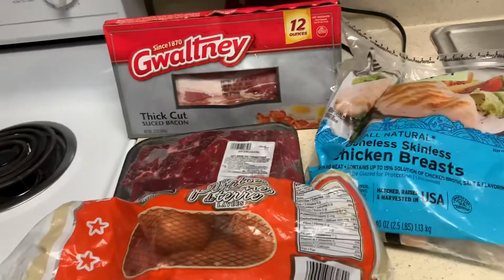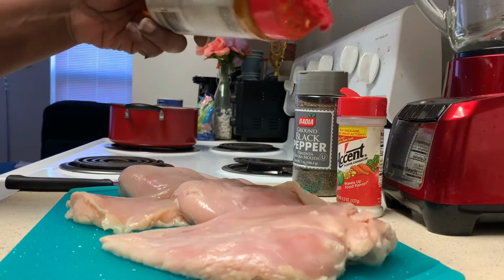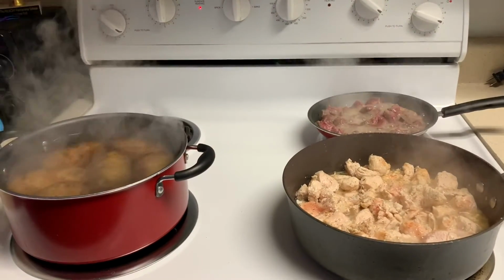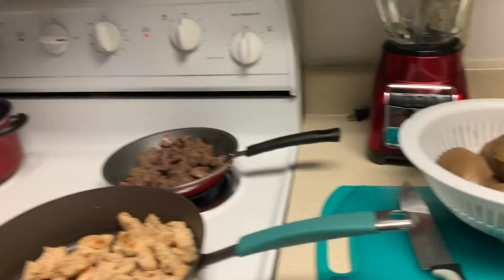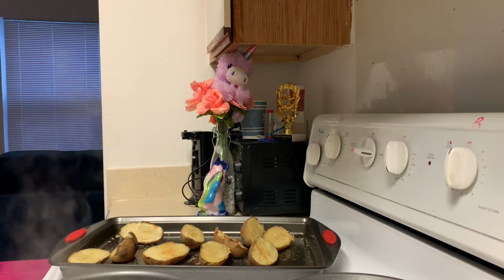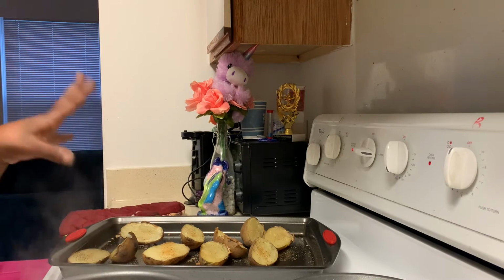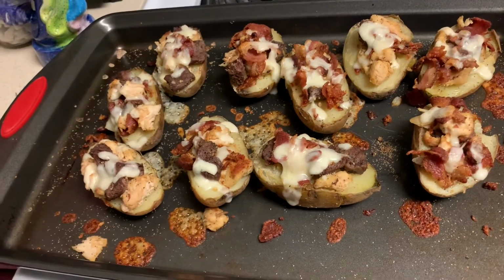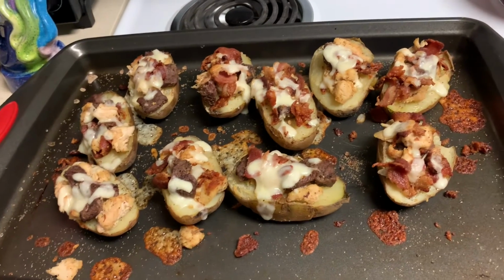COOK WITH ME: MAKING STUFFED CHEESY POTATOES 🥔🥓 |itsme nee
HEYY BABESS TODAYS VLOG IS A COOK WITH ME I HOPE YOU ENJOY!